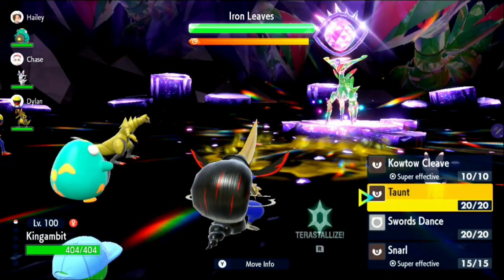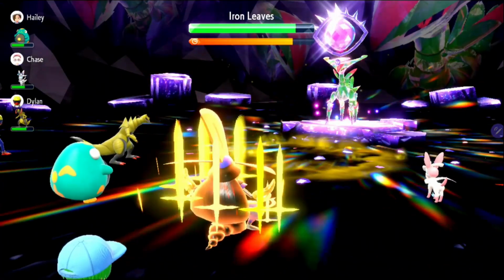Solo Iron Leaves: KINGAMBIT Raid Showcase & Guide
Add on Showcase video from the full guide video:
Solo Raid Domination: Iron Leaves and Walking Wake Battle Guide - Conquer the Iron Leaves and Walking Wake raids like a true Pokemon Master! In this comprehensive battle guide, I'll provide expert advice on tackling both raids solo. From recommended Pokemon  to battling strategies, I'll share indispensable insights to help you dominate these formidable raid challenges and come out on top!

Index:
00:00 Intro
00:17 Pokémon Build Overview
01:40 Raid Showcase & Walkthrough